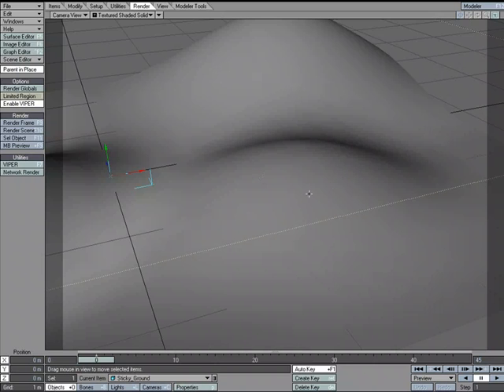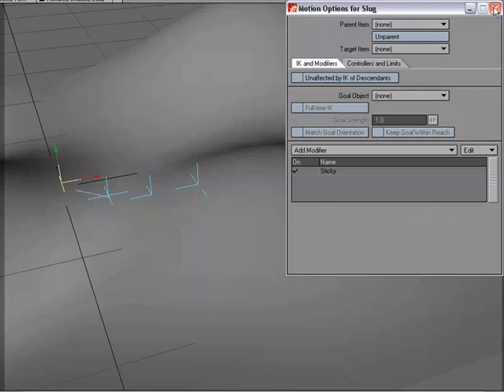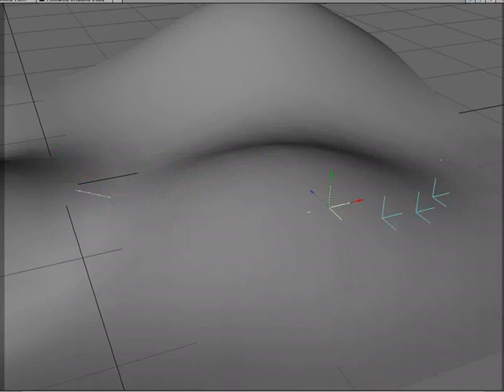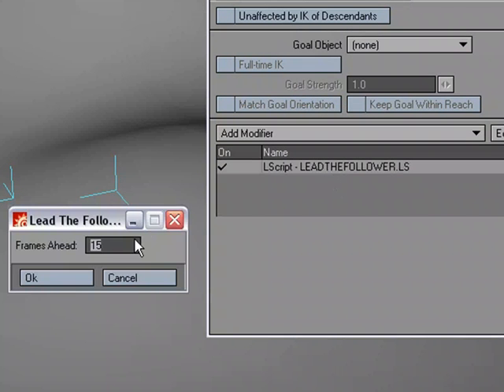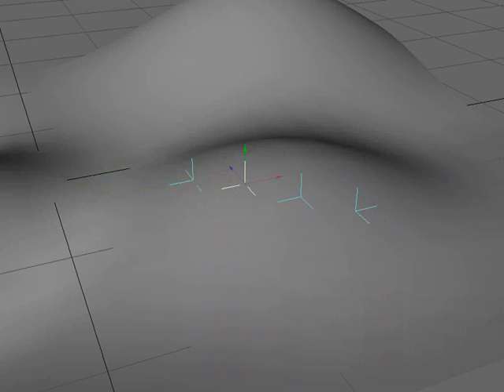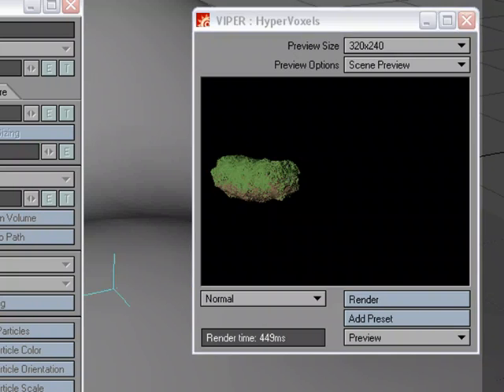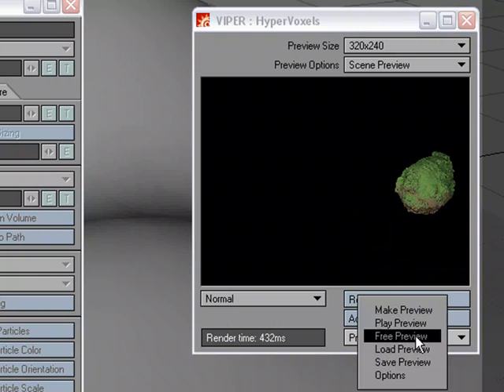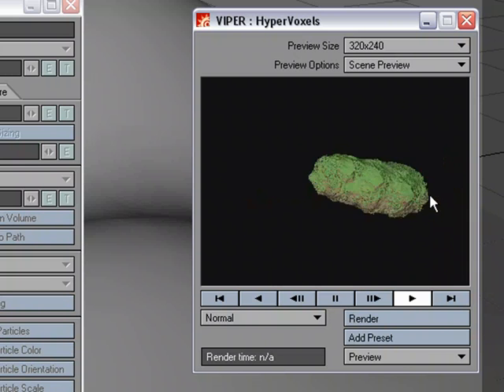Sticky Tutorial in NewTek's LightWave 3D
William Vaughan introduces Sticky and Sticky Surface